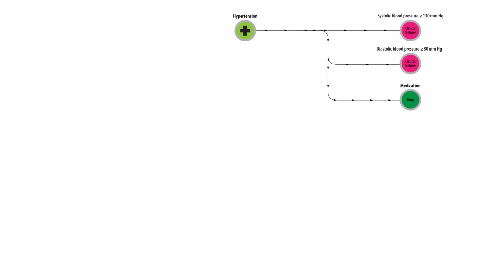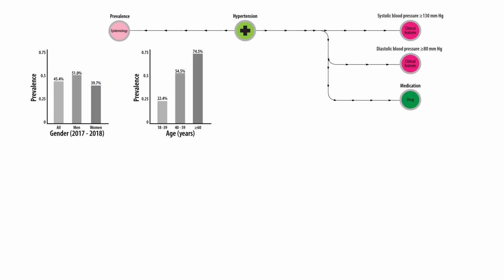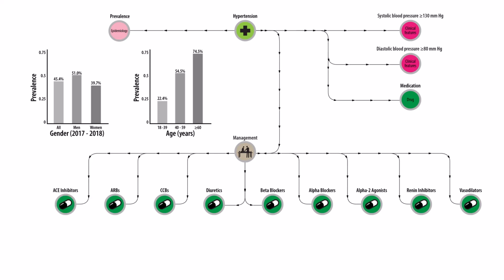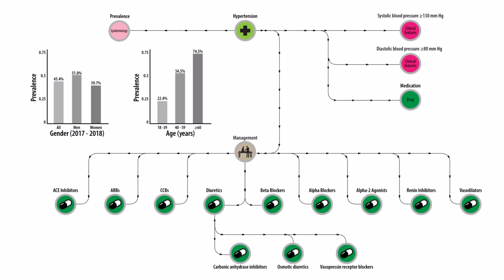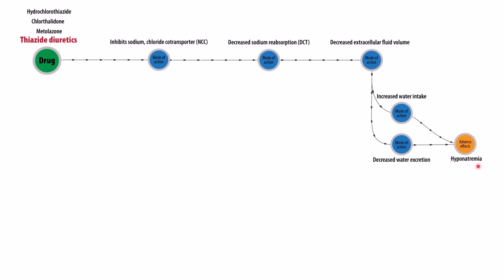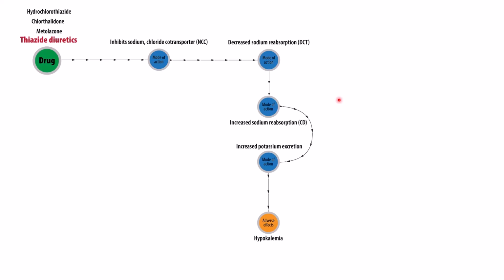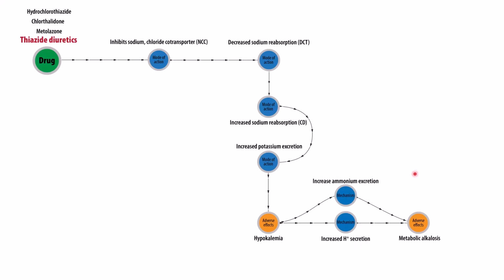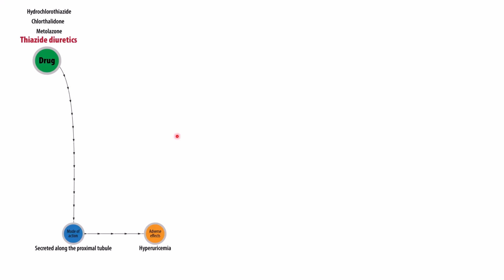USMLE Prep - Renal & Urinary - Thiazide diuretics - Overview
This video briefly overviews the clinical application, mode of action, and adverse effects of thiazide diuretics. for access to all lessons in this short course.